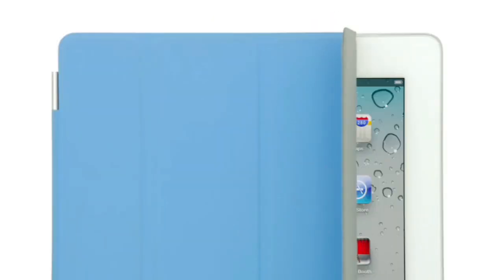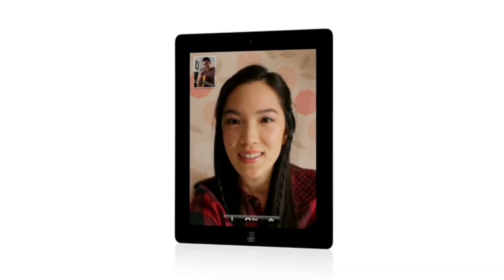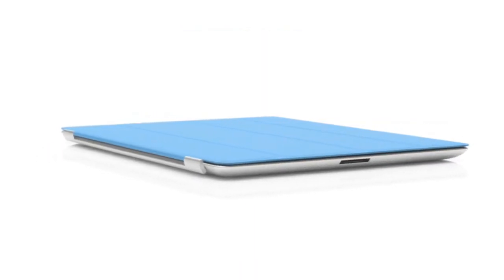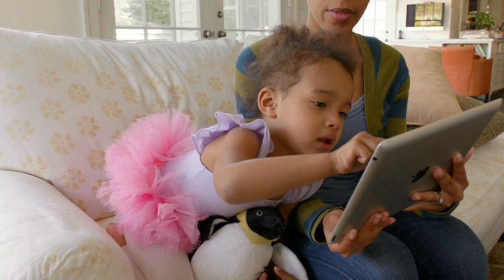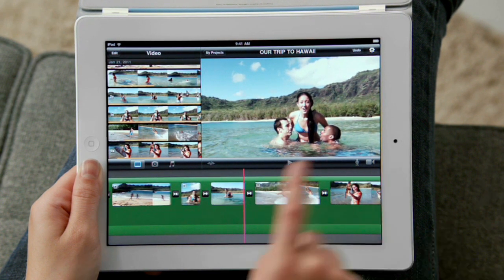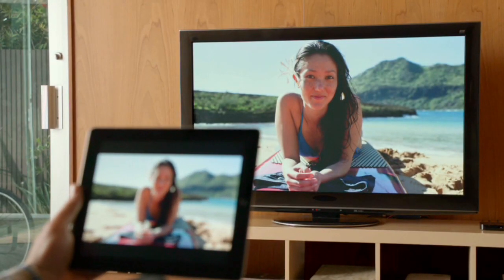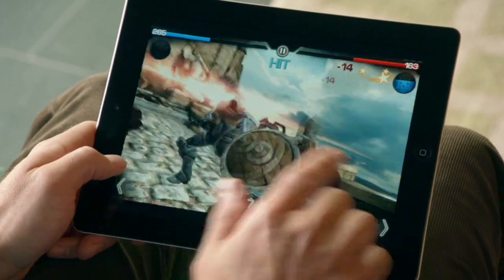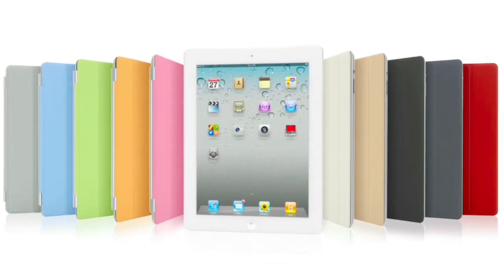Apple iPad 2 Official Video (HD)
I DO NOT CLAIM OWNERSHIP TO THIS VIDEO.

Apple's video displaying some of the new features of the iPad 2 that was released today, March 2nd.